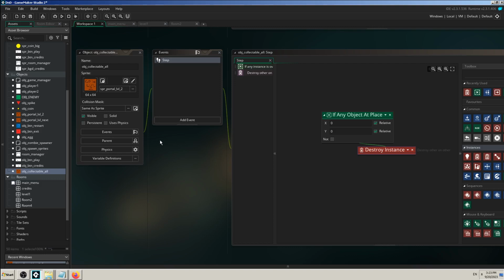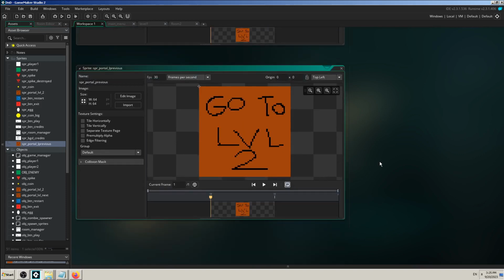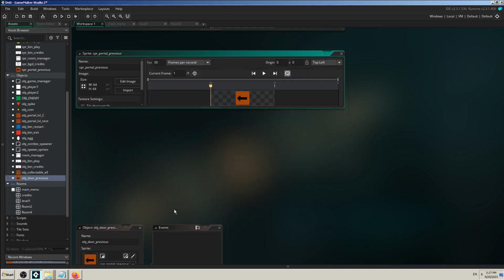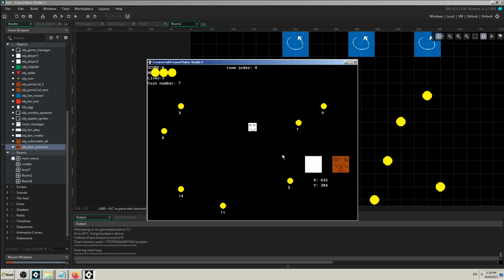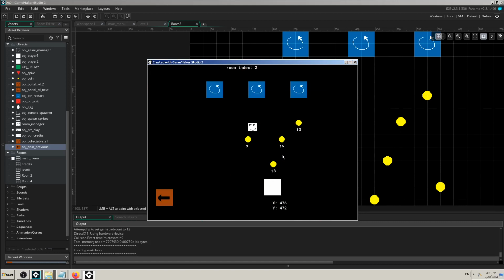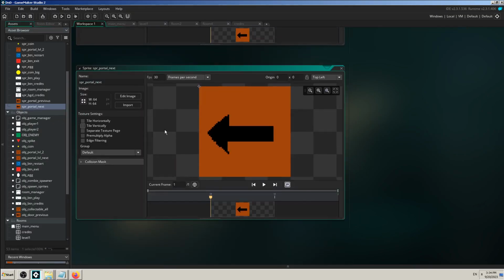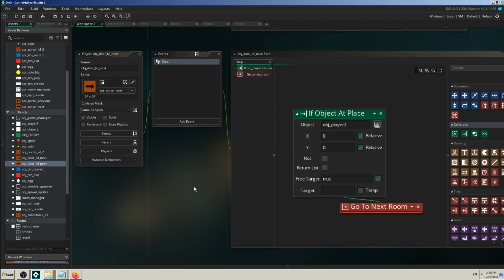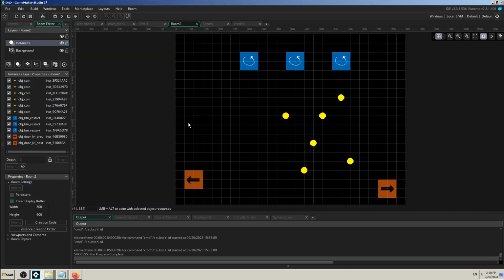Go To Previous Room - GameMaker GML Visual